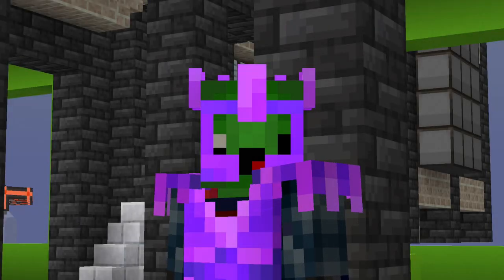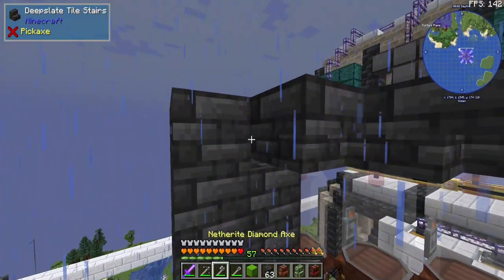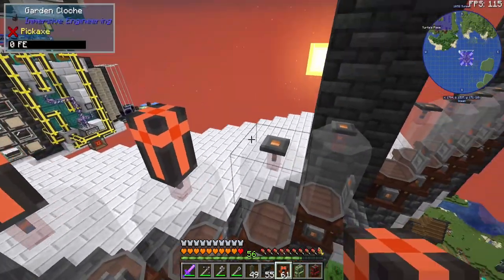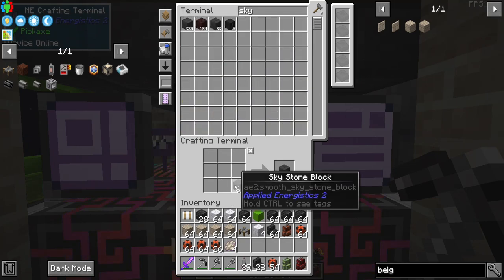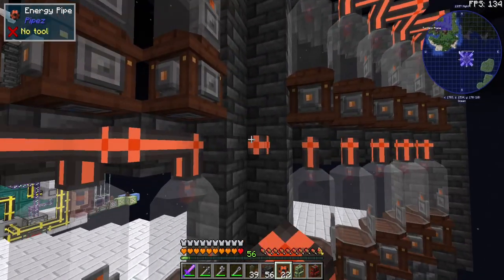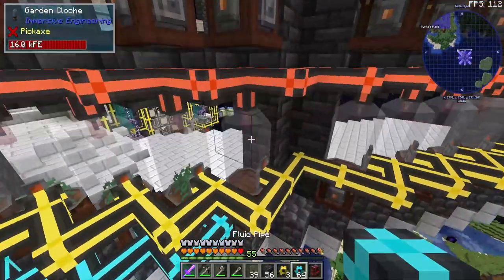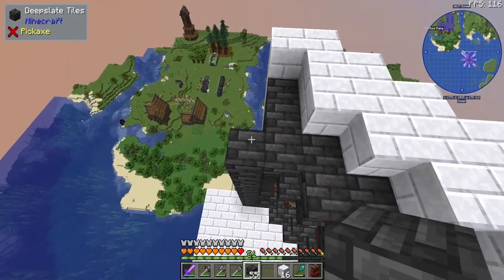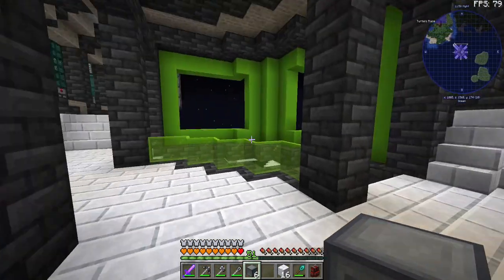All The Mods 7 | AUTOMATING Mystical Agriculture to the MAX!! | [S2 EP 21]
Mystical agriculture is great! But we can make it better! With Immersive Engineering Garden Cloches!

Links!